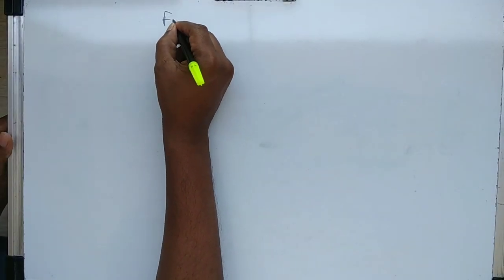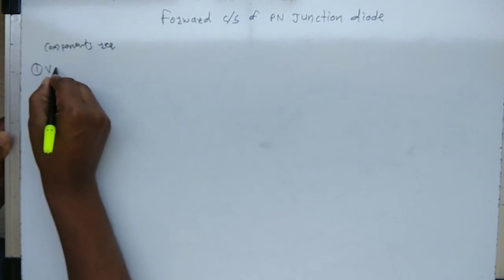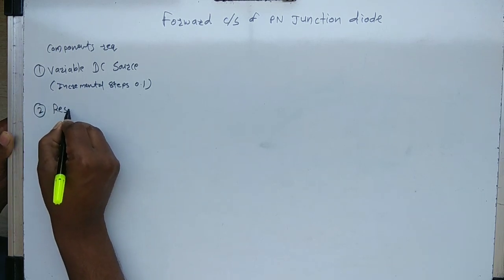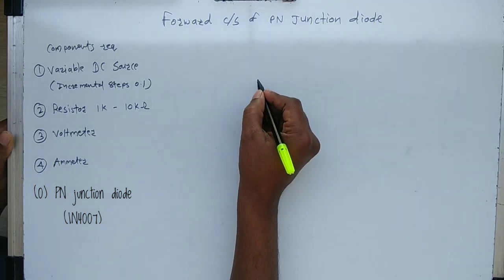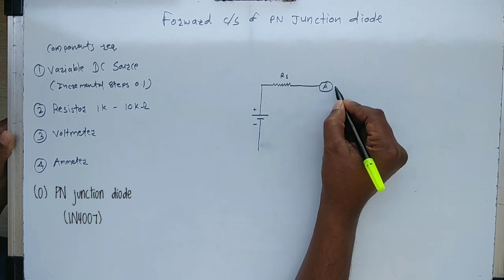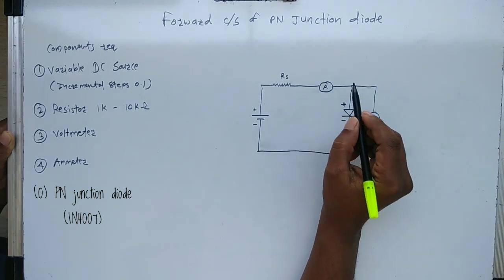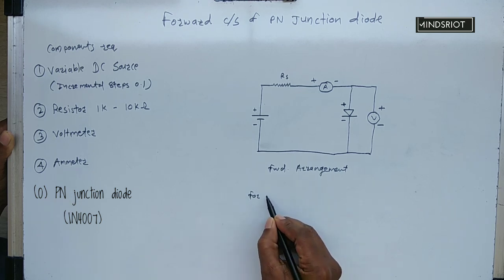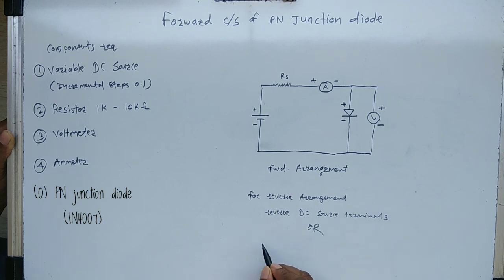PN Junction Diode Experiment Forward Characteristics on Breadboard with All Readings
draw and explain vi characteristics of pn junction diode